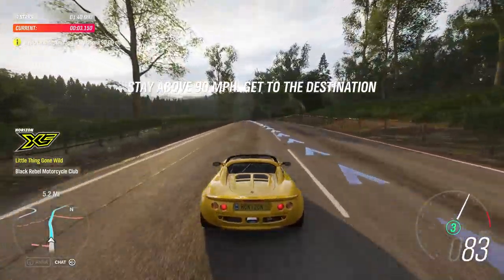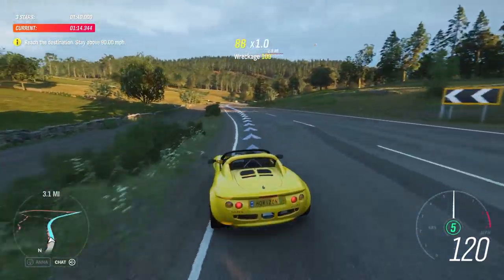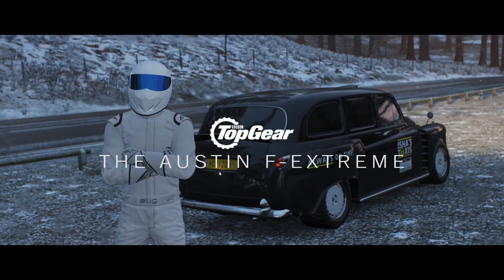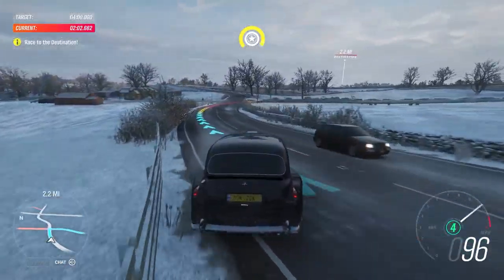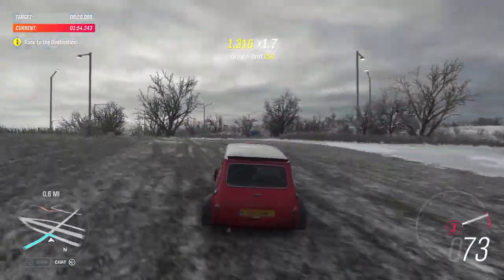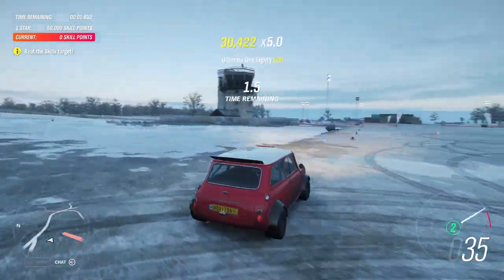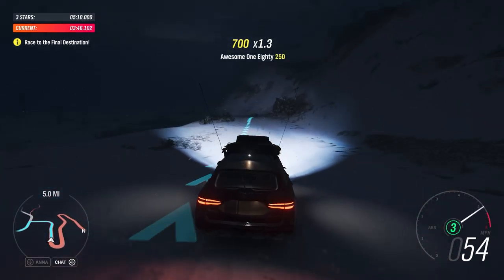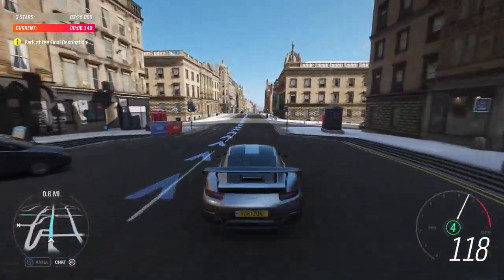Forza Horizon 4 | The Top Gear Horizon Special | All Chapters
Gigabyte GeForce RTX 3070 GAMING OC 8G
ASUS ROG STRIX B550-F
Corsair VENGEANCE RGB PRO 32GB (16x2GB) DDR4 DRAM 3600MHz C18
Samsung 860 EVO 1 TB SATA III
Corsair TX650M — 650-Watt 80 Plus Gold Certified PSU
Lian Li Galahad 240 ARGB AIO Liquid CPU Cooler
Lian Li Lancool 215 Case